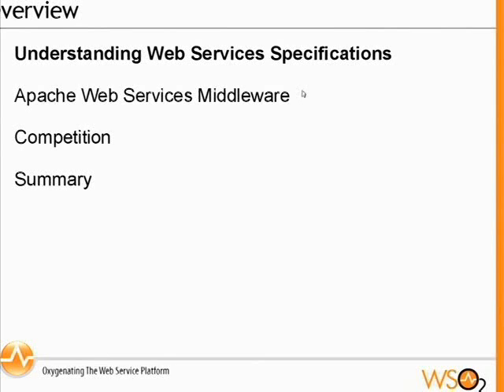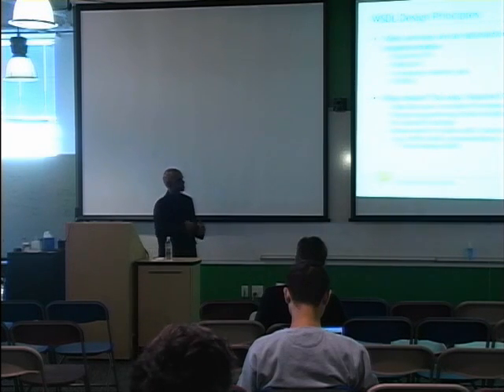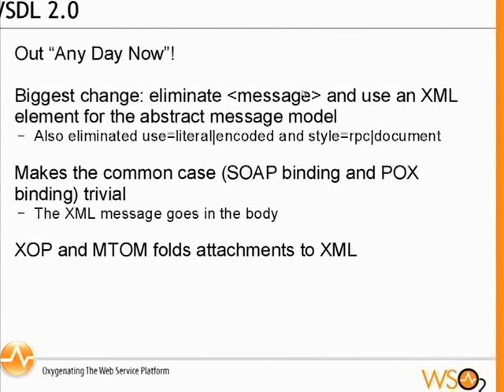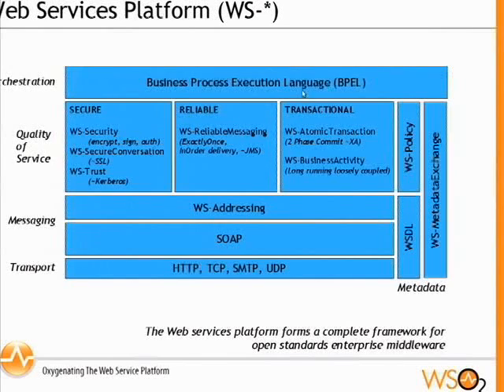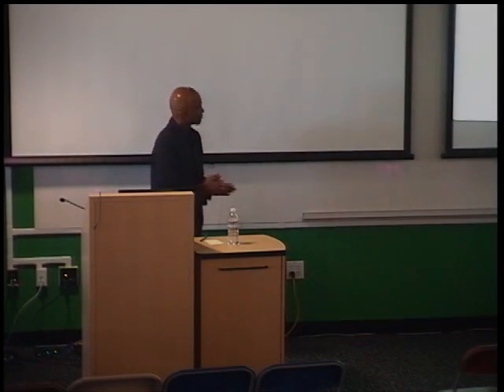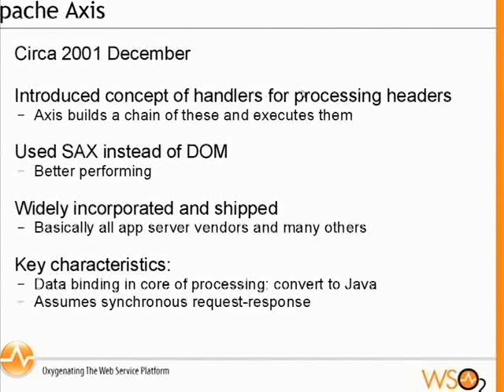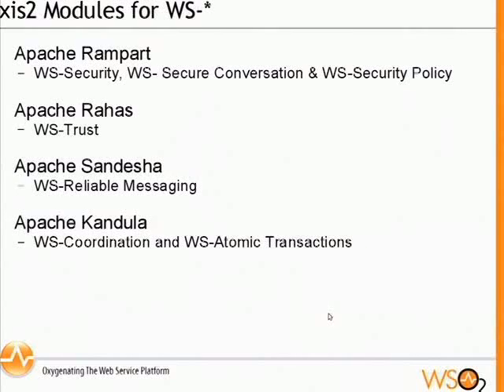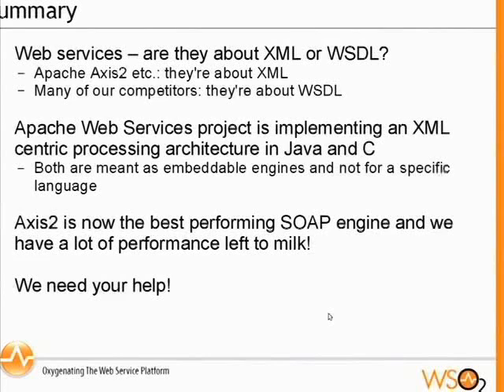Web Services Middleware: All Grown Up!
ABSTRACT
The term Web services carries the connotation of (slowly) doing RPC over SOAP. While many original SOAP toolkits supported and promoted that model (including Apache SOAP which I created), that is not at all what Web services are about. Apache's history with Web services has seen three generations of efforts: Apache SOAP, Apache Axis and now Apache Axis2.

Axis2 is fundamentally different: instead of treating XML as a hot potato that must be replaced with a language structure immediately, it treats XML lovingly and offers a very clean processing model for XML. Of course it does support data binding for those that want to look a the XML as objects but the core of Axis2 is a pure XML processing architecture.

Axis2 is the basis of a new kind of enterprise middleware. Building on that core stack we have built support for the entire security protocol (Apache Rampart and Rahas) set as well as for reliability (Apache Sandesha) and transactions (Apache Kandula). Apache Synapse is providing ESB like message and service mediation capabilities on top of Axis2.

Axis2 supports both WS-* style services as well as XML-over-HTTP (POX) style services. We're also working on JSON support and a host of other cool stuff. We support HTTP, SMTP and JMS with other transports on the way (including XMPP).

The Axis2 architecture is being implemented in both Java and C, with the C version bound to PHP and other scripting languages as well as Firefox, IE and other hosts.

In this talk we will introduce the new generation of Apache Web services middleware.

Google engEDU
Speaker: Sanjiva Weerawarana